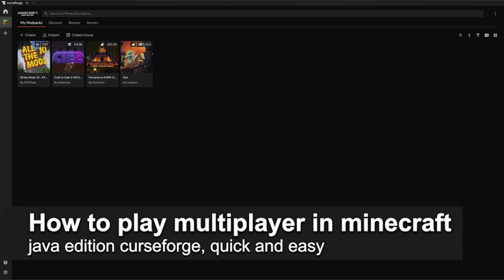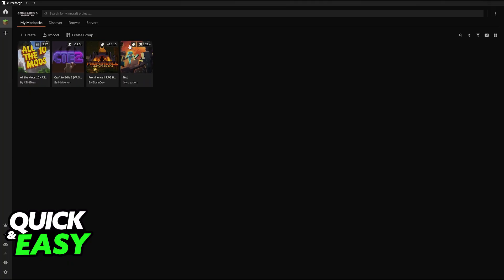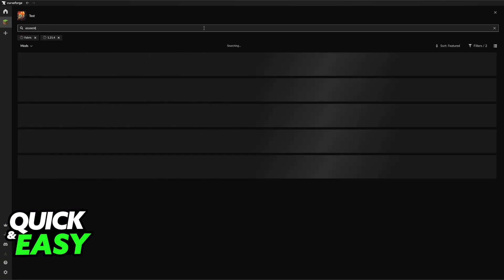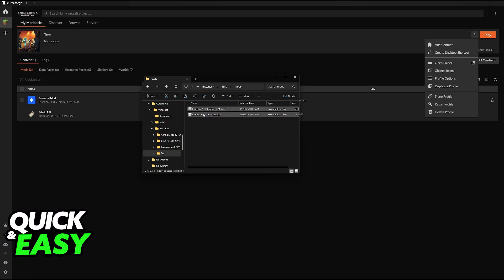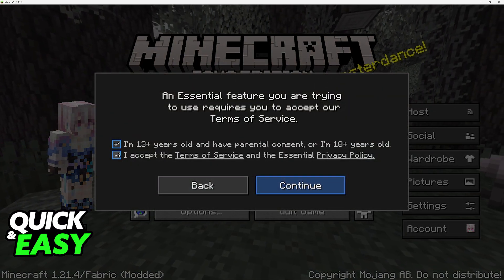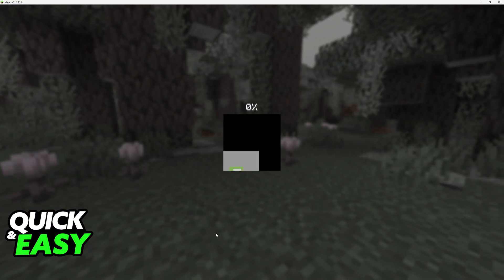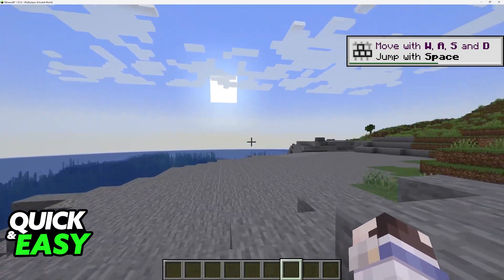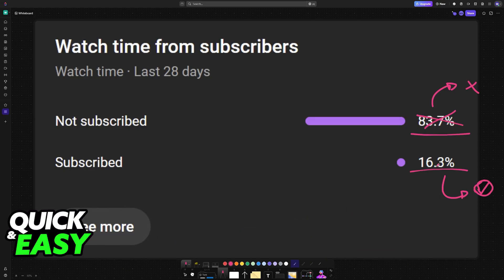How To Play Multiplayer in Minecraft Java Edition CurseForge (2025) - Step by Step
I will solve your doubts about how to play multiplayer in minecraft java edition curseforge, and whether or not it is possible to do this.

I hope I have helped you with the video!